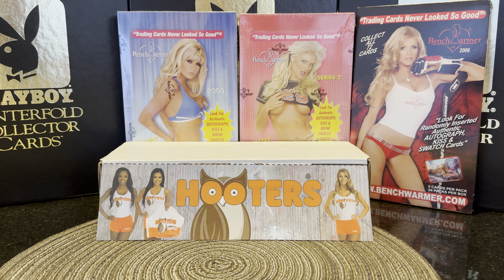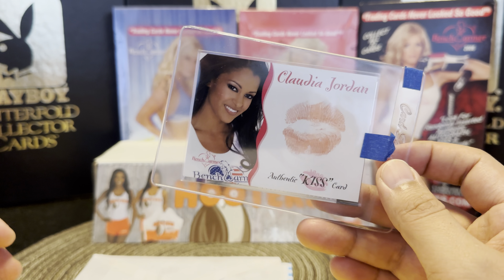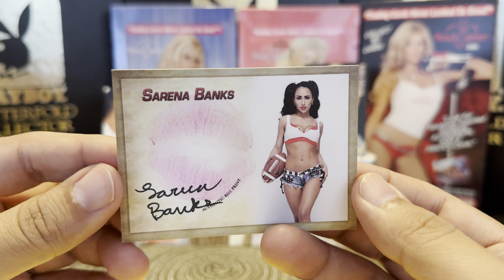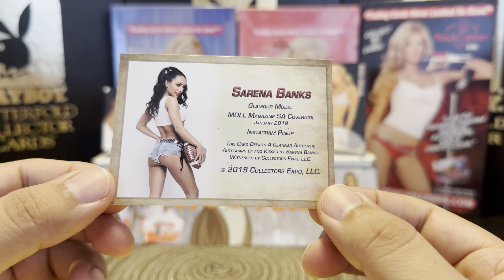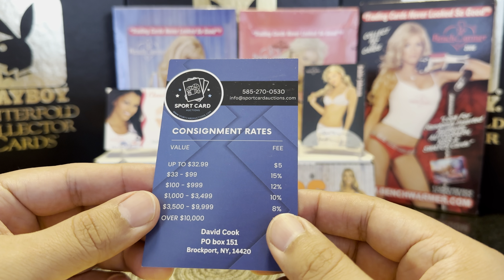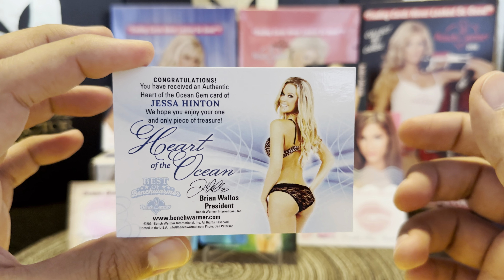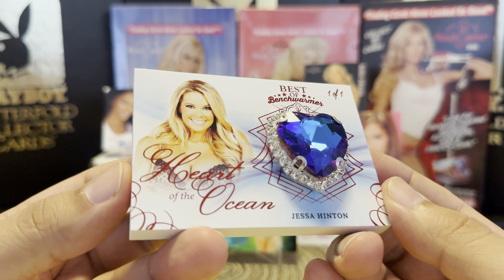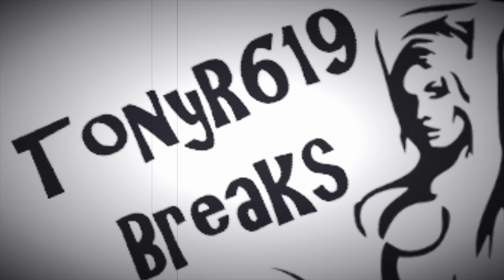2024 Benchwarmer Mail Day Vol. 4: Gems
2024 Benchwarmer Mail Day Vol. 4: Gems

Benchwarmer Trading Cards Pick Up’s and Mail day.

eBay Store